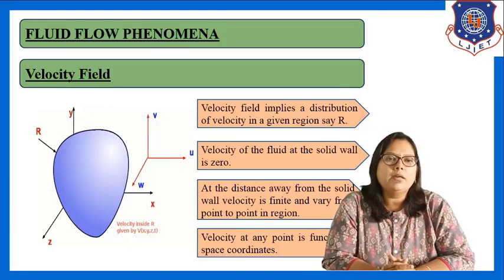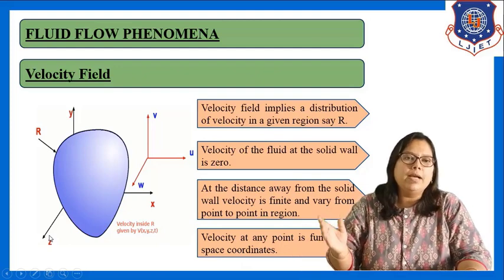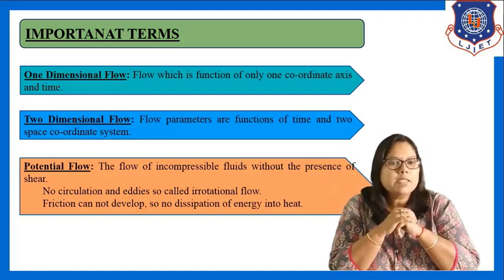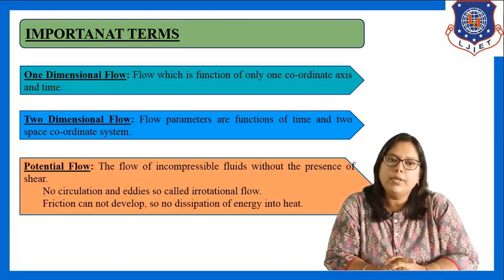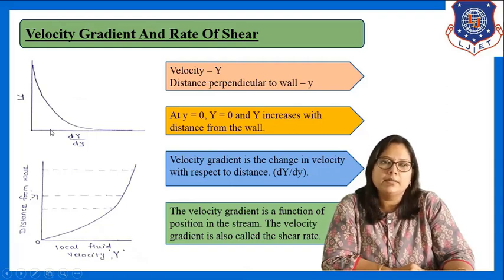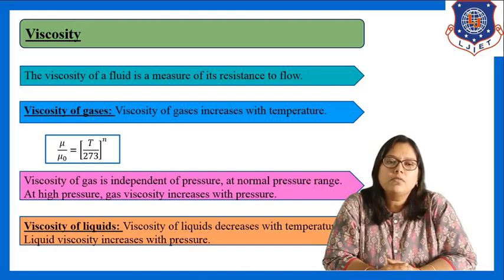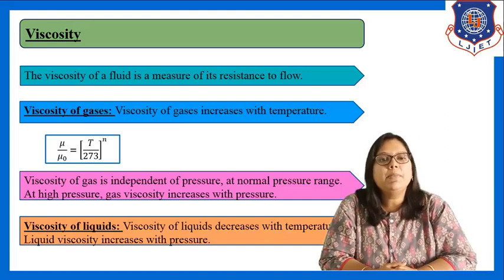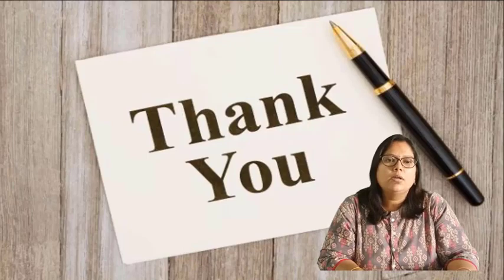Lec-04 | Fluid Flow Phenomena, Viscosity | Fluid Mechanics